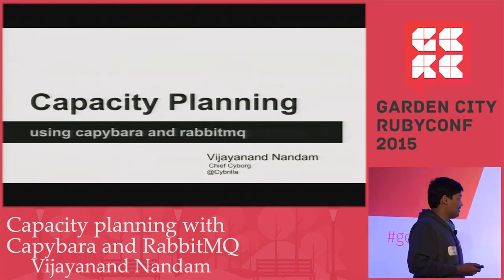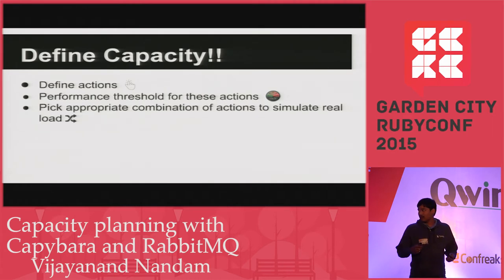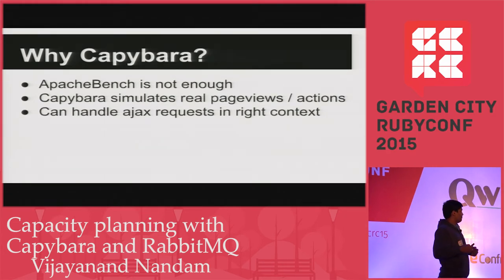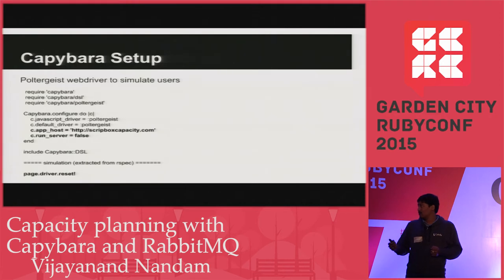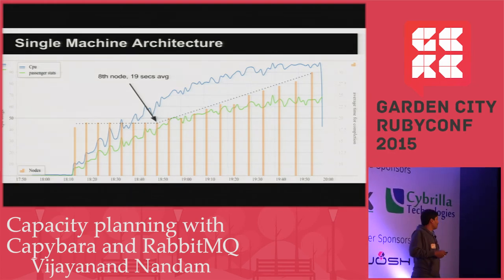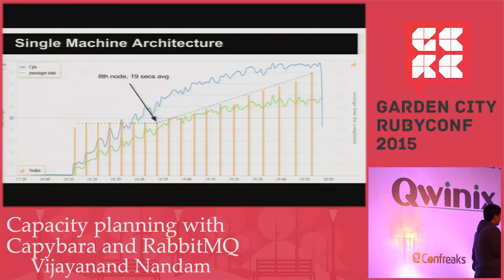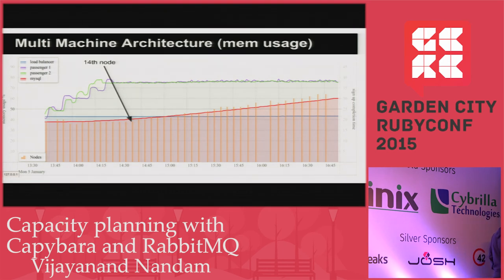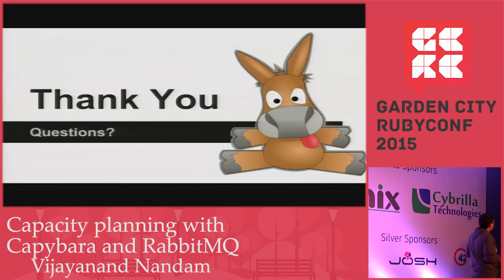Garden City Ruby Conference - Capacity planning with Capybara and RabbitMQ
By, Vijayanand Nandam

The number of users a web app can handle simultaneously is tricky to determine. Often we go by intuition and choose a deployment architecture which is either insufficient or oversized. Most web bench marking tools, like apache bench, are designed to benchmark the web server, and end-up provide unreliable information as the test scenario is far off from real world usage. Capybara, the defacto acceptance testing framework in rails world, combined with rabbitmq, can help us in determining bottlenecks and choosing the right deployment architecture.